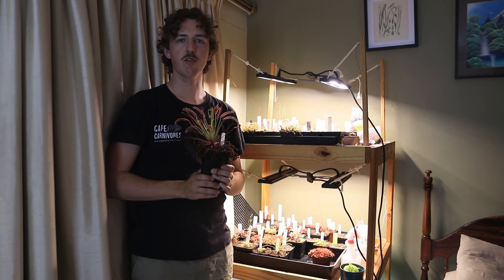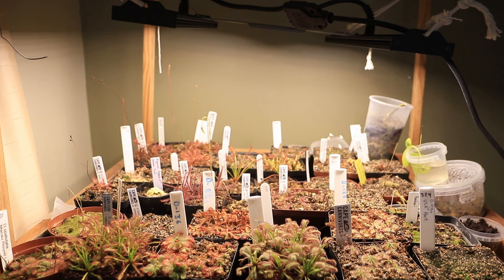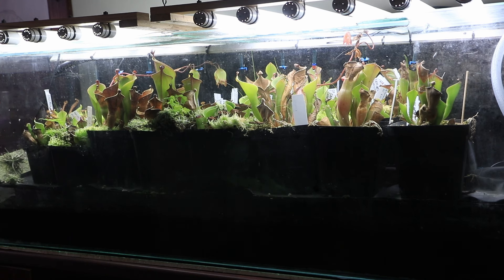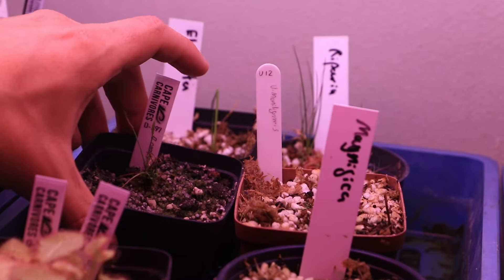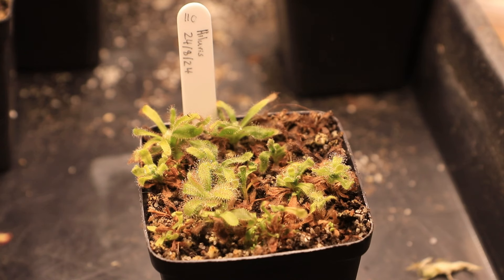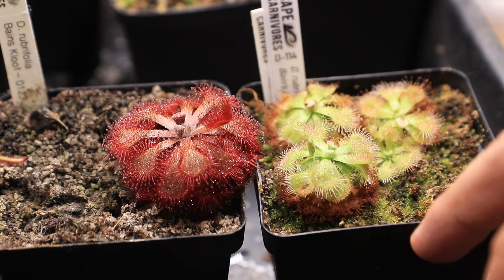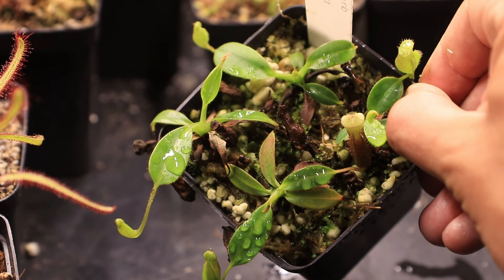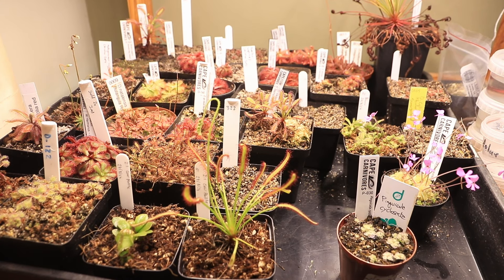Growing Carnivorous Plants Indoors - A Grow Guide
This video will give an overview of how to grow many different carnivorous plants indoors under artificial light, including sundews, sun pitchers, butterworts, and tropical pitchers. Enjoy!

I grow many nepenthes, drosera, heliamphora, pinguicula, and other plants under LED lighting such as the MiGro Aray, as well as simple T8 LED tubes. This works great to grow carnivorous plants indoors without much hassle. I'll talk about the growing conditions, substrates/soils, watering, equipment, environment, irrigation, and more.

Some featured species:
Drosera capensis
Drosera graomogolensis
Drosera rubrifolia
Drosera collinsiae
Drosera slackii
Drosera admirabilis
Cephalotus follicularis
Pinguicula cyclosecta
Heliamphora nutans
Heliamphora macdonaldeae
Nepenthes burbidgeae x villosa
Nepenthes robcantleyi x lowii